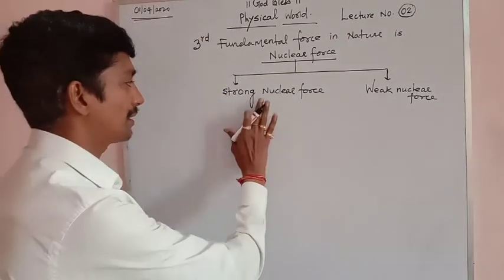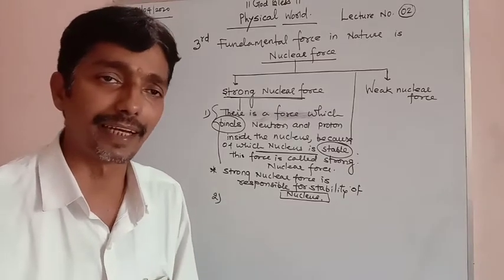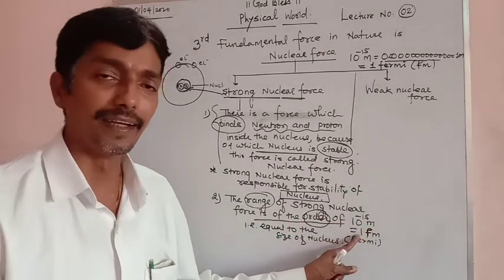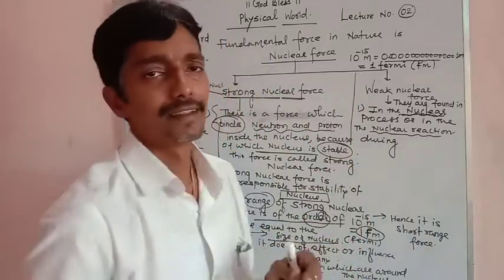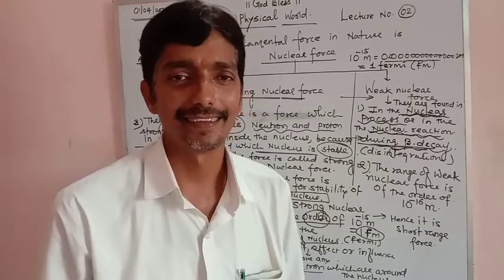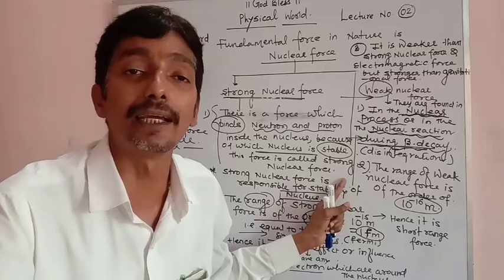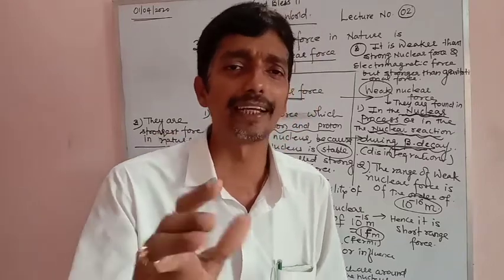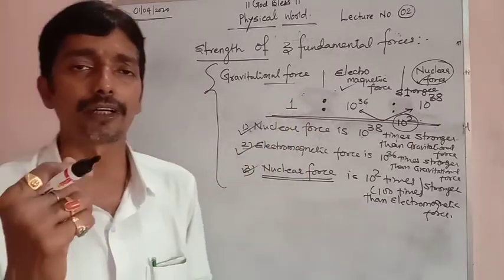Physical world and measurement(class Xl) lecture -2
Nuclear forces & it's relation with other forces